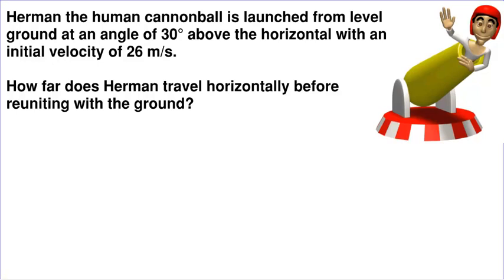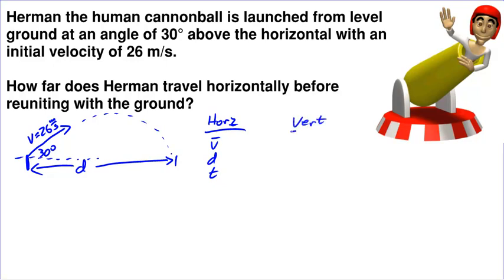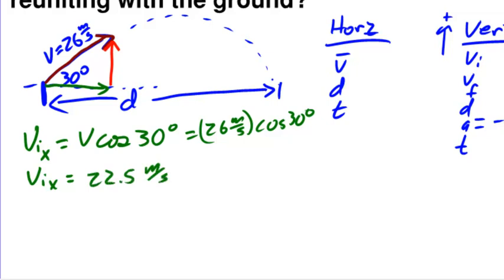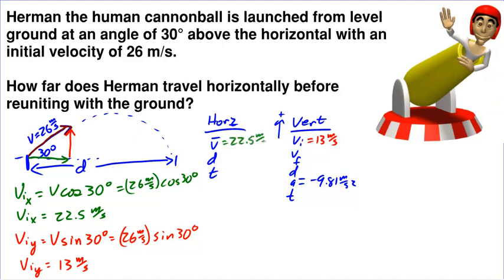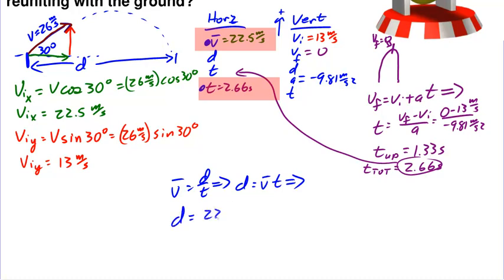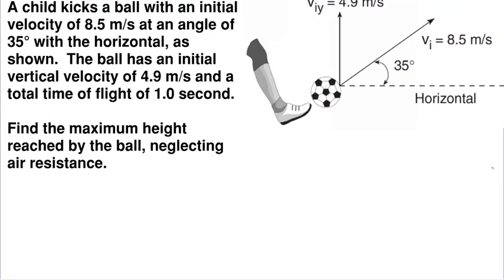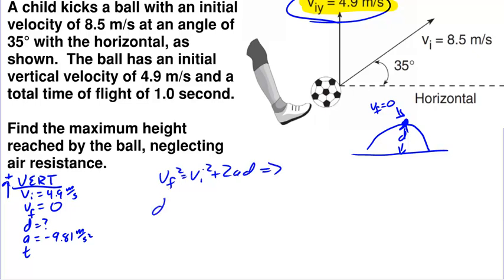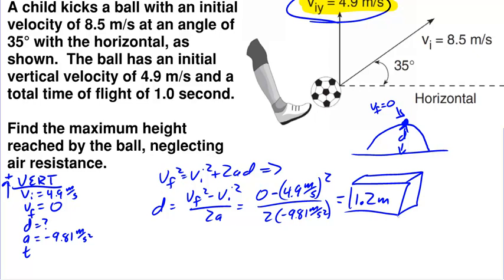Regents Physics: Angled Projectile Problem Practice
Working through two angled projectile problems.  All problems neglect air resistance.